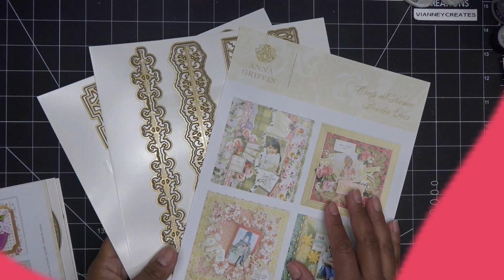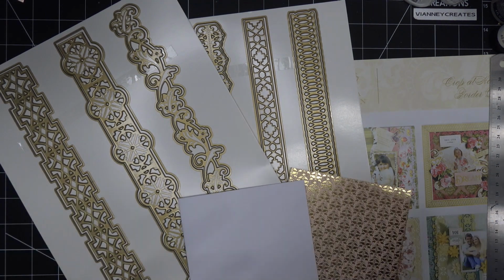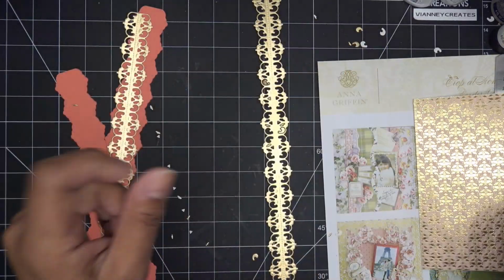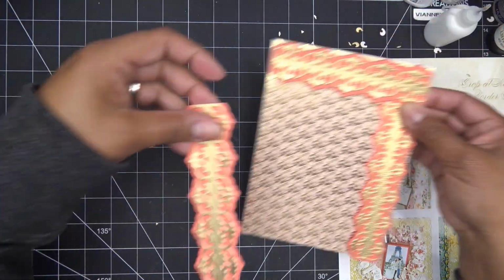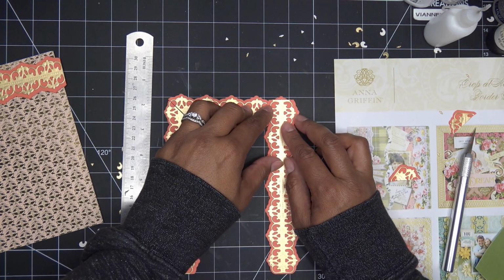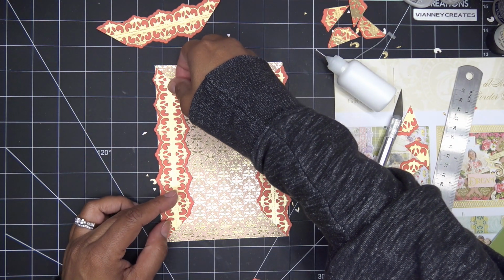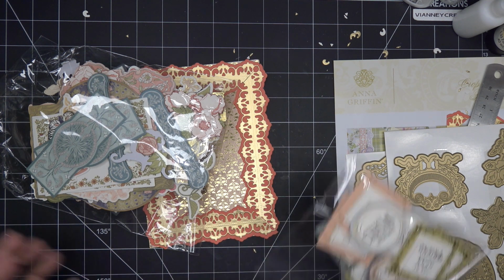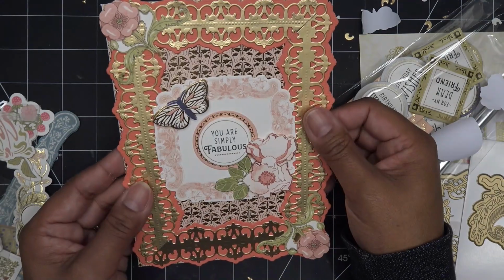Anna Griffin "Crop at Home 12" Border Dies" Review & Mitered 5 x 7 Card Tutorial!? Well, I Try!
Mailing Address:
Vianney Luna
United States